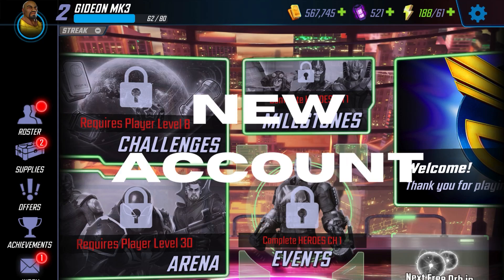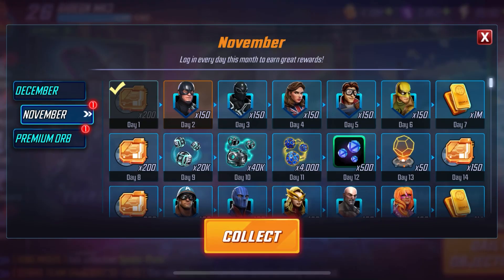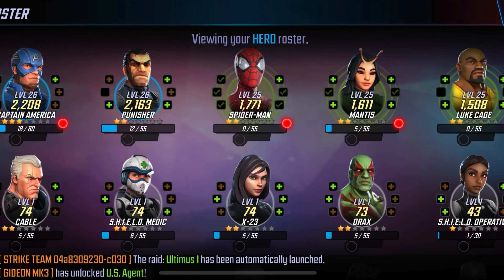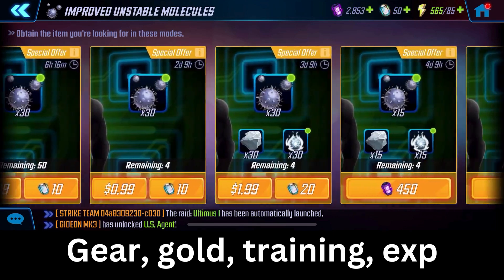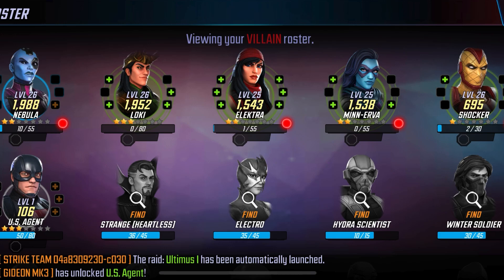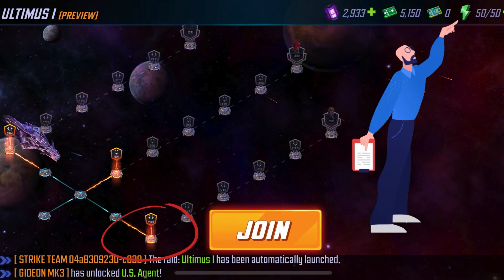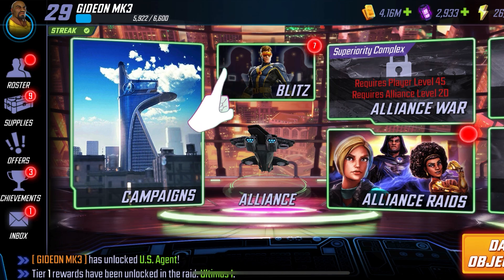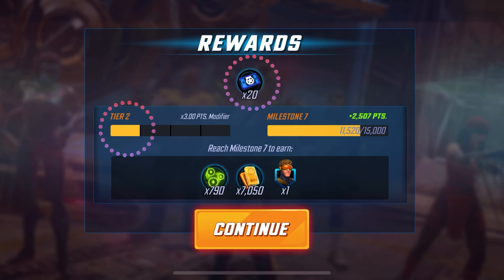Beginners guide marvel strike force 2024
guide for new players starting the game we walk through the early game concepts about the game

Find me
@GideonXXL on Twitter
gideonxxl on Instagram
Logo by @bcl.arts on Instagram